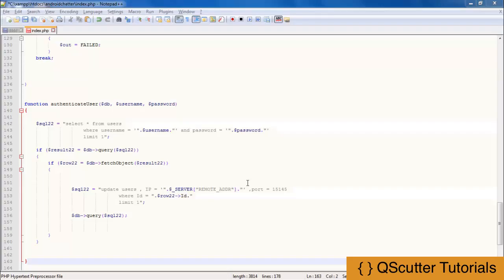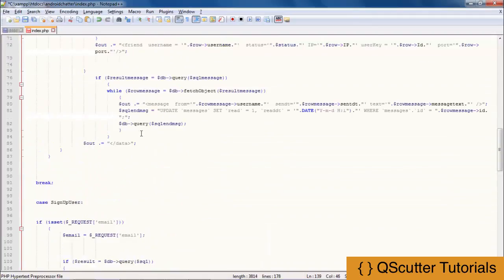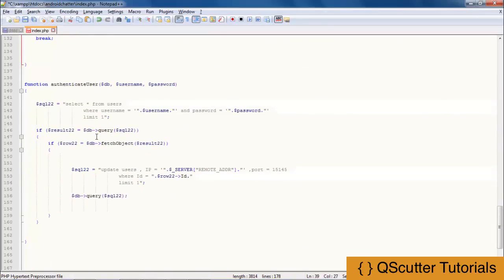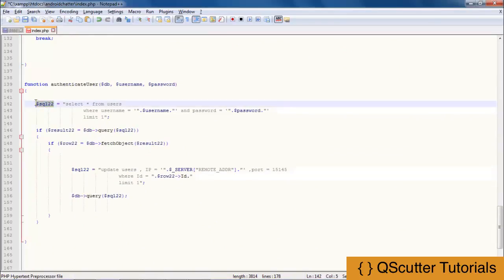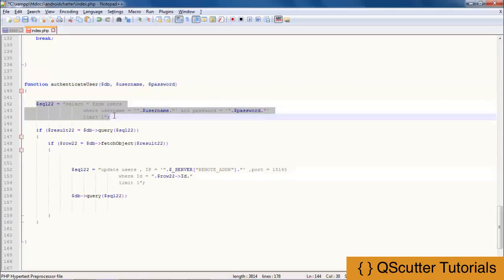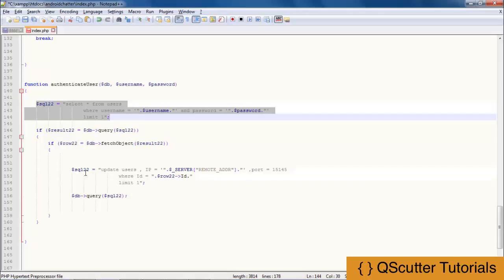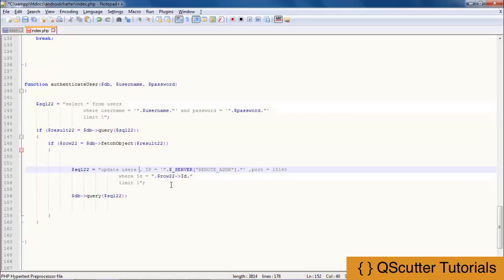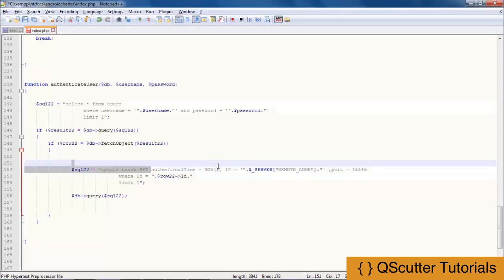8 005 Authenticate Function